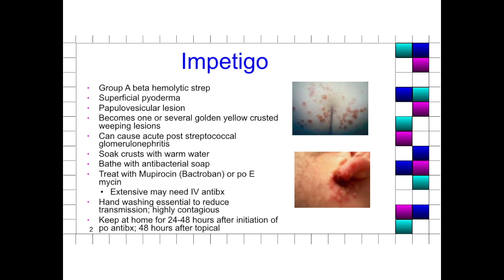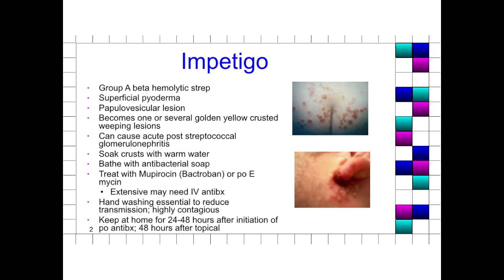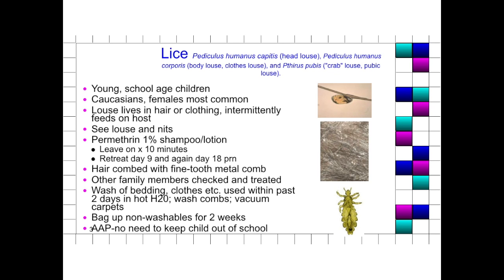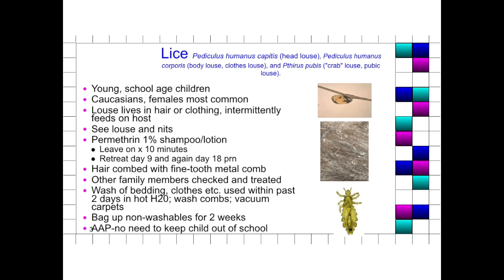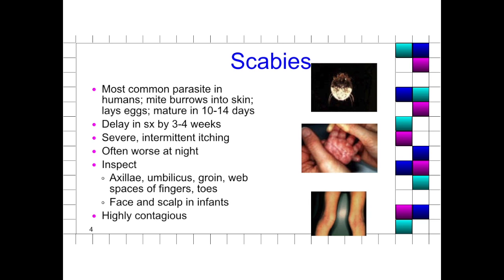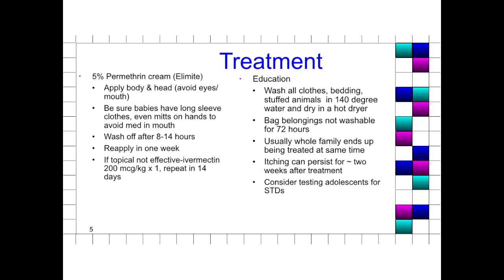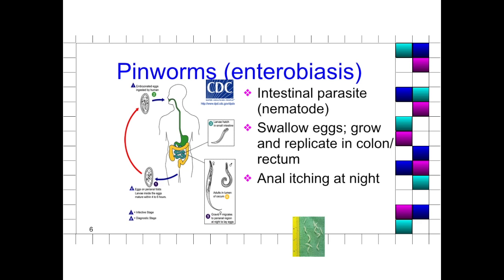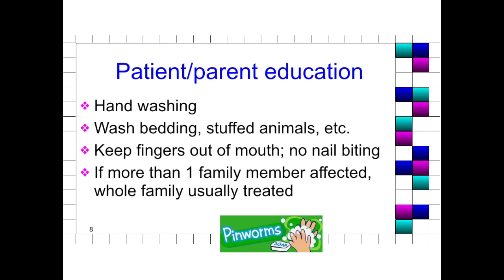Peds Dermatology part 3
This video is about Peds Dermatology part 3